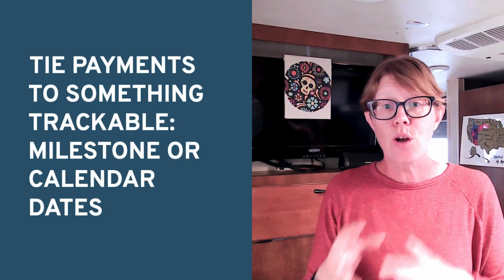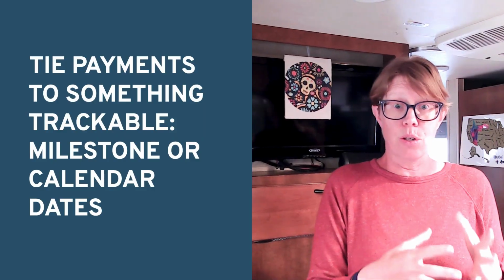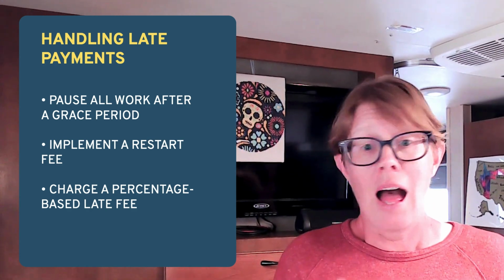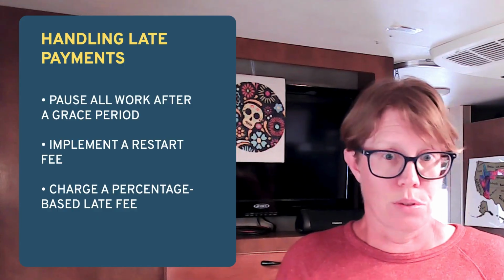Are your payment terms costing you money?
Tired of chasing late payments? The problem usually starts with unclear or incomplete contract payment terms. In this video, I’ll show you how to build payment protections into your contracts so you get paid on time and avoid awkward follow-ups.

Want a shortcut? Inside Copy + Paste Legal Week, you’ll get ready-made email scripts for following up on payments while keeping relationships intact
🦅 Recommended Resources:

1.
5 days of prompts and scripts that smooth out your client process, without guilt, overthinking, or sounding like a robot.
2.
Spot what’s solid, vague, or what could use a thoughtful refresh in your contract. So expectations are clear, fair, and feel good on both sides.
3.
Get your roadmap to protect your ass(ets) without legal confusion.

👉 About Kiff
Hi, I’m Kiffanie Stahle AKA Kiff! The Friendly Legal Eagle behind the artist's J.D., a place designed to add ease to the legalese of running your creative business.